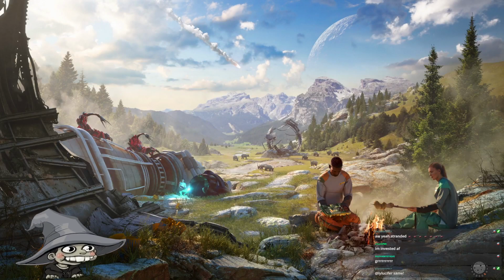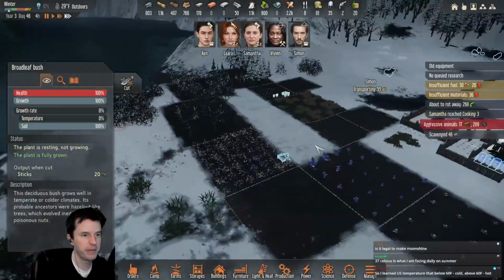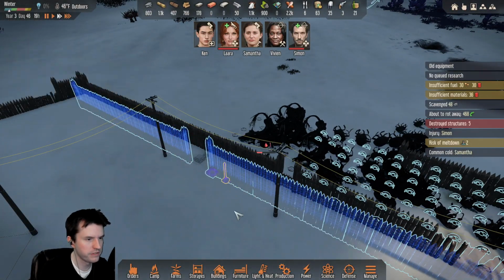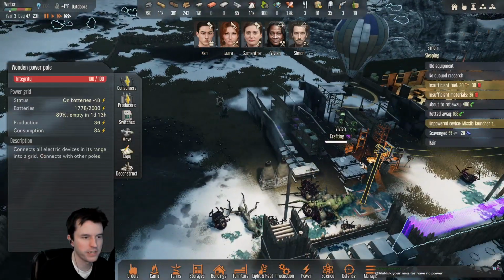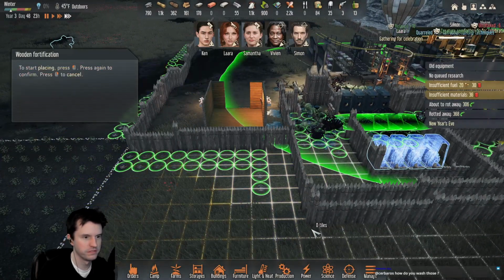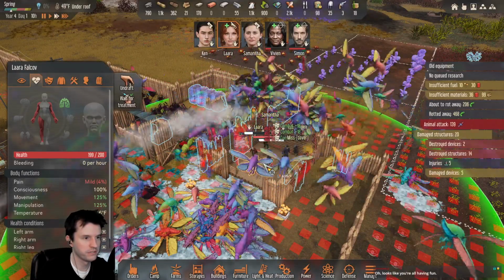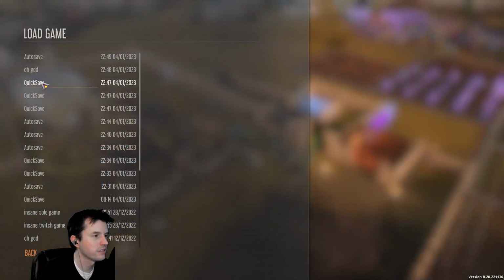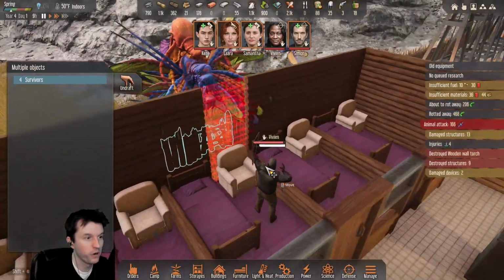Mukluk Plays Stranded: Alien Dawn INSANE Difficulty Part 23